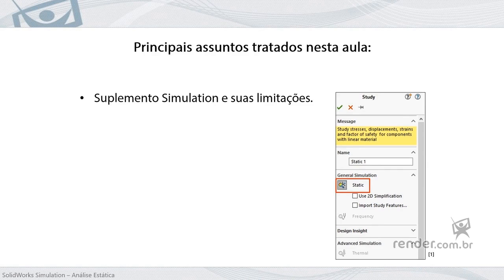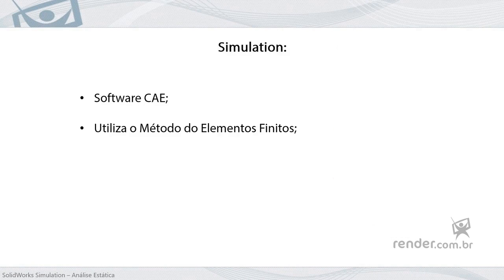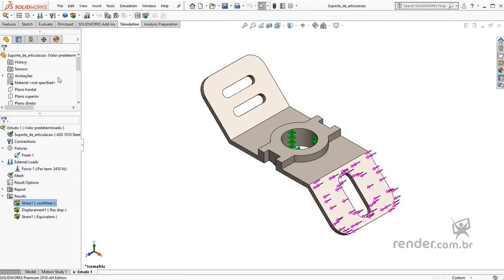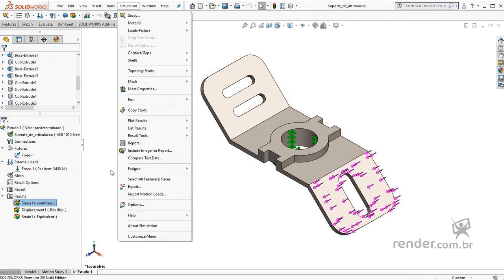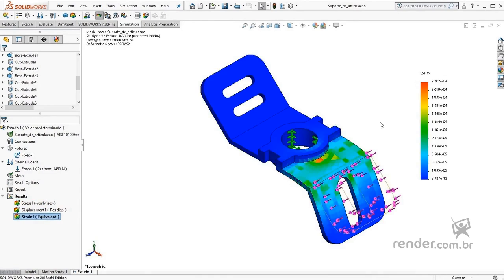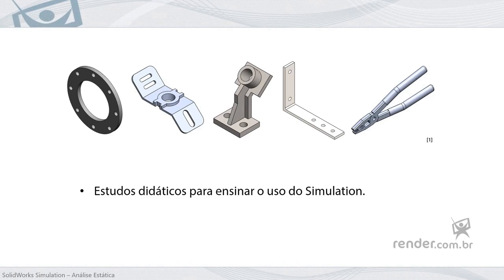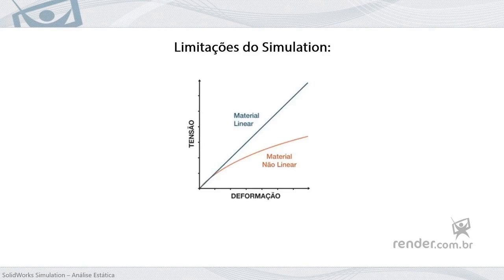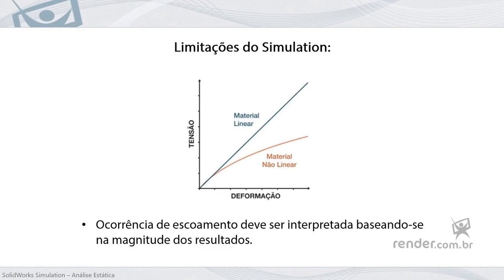Knowing the Simulation Supplement and its Limitations | SolidWorks Simulation - Static Analysis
In this class we will learn a little more about the Simulation supplement and learn about its limitations.